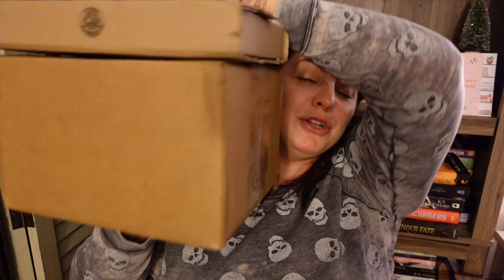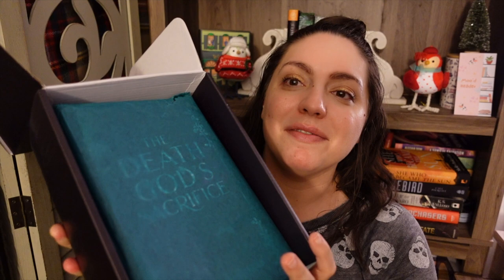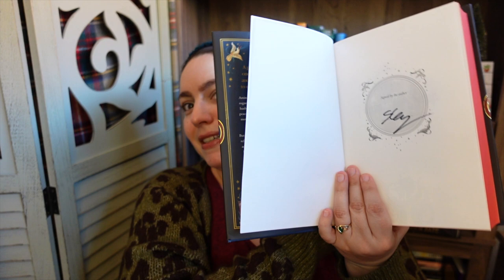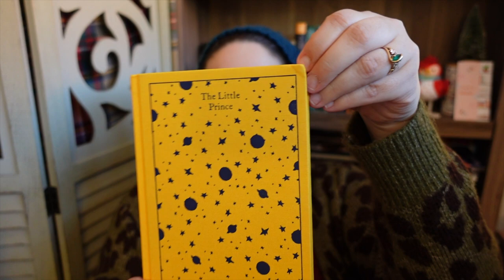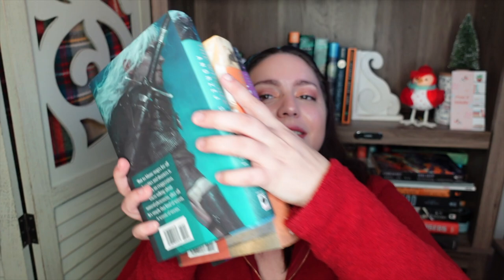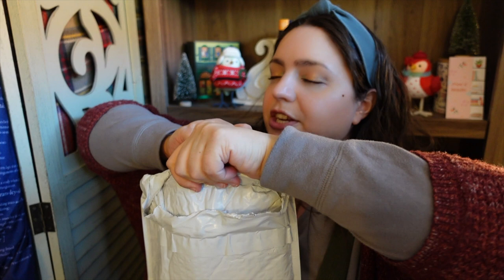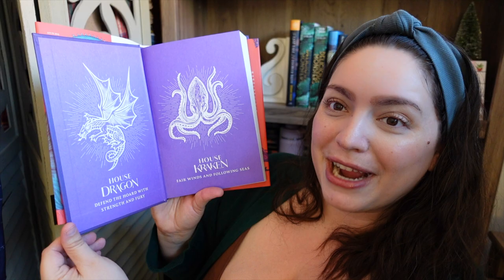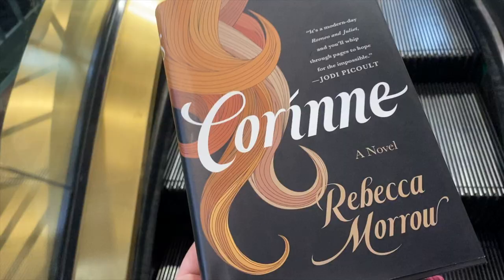ALL the Beautiful Books!!! March Book Haul (vlog-style) & Read What You Own Update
I'm DYING at how many beautiful, gorgeous books came in the mail this month!!! This was an epic March book haul, vlog-style plus an update on the Read What You Own Challenge!

Mentioned: @bookslikewhoa @LiselleSambury @HappyforNow @Shaegeeksout

April Book Club: The Grace of Kings by Ken Liu
May Book Club: Half a Soul by Olivia Atwater
June Book Club: Bluebird by Ciel Pierlot

BOOKS
Delicious Monsters by Liselle Sambury
Peculiar Tastes Novella Series
Wayward by Emilia Hart
Lone Women by Victor LaValle
All the Right Notes by Dominic Lim
The Lesbiana’s Guide to Catholic School by Sonora Reyes
Unbreakable by Mira Grant
Lolly Willows by Sylvia Townsend Warner
The Ballad of the Sad Cafe by Carson McCullers
The Prophet by Kalil Gibran: n
Lady Susan by Jane Austen
The Queen of Spades by Alexander Pushkin
Of Ghosts and Goblins by Lafcadio Hearn
The Little Prince by Antoine de Sain-Exupery
Sistersong by Lucy Holland
Thrawn by Timothy Zahn
Blood of Elves by Andrzej Sapkowski
The Time of Contempt by Andrzej Sapkowski
The Tower of Swallows by Andrzej Sapkowski
Season of Storms by Andrzej Sapkowski
The Glass Hotel by Emily St. John Mandel
Don’t Touch That! Ed. Jaymee Goh
The Prospector’s Only Prospect by Dani Collins
How Not to Marry A Duke by Tina Gabrielle
Highland Beast by Heather McCollum
The Jewel and Her Lapidary by Fran Wilde
The Fire Opal Mechanism by Fran Wilde
Chaos & Flame by Tessa Gratton & Justina Ireland
One for My Enemy by Olivia Blake
No Rings Attached by Mona Schroff
Game of Courtship with the Earl by Paulia Delgado
A Rulebook for Restless Rogues by Jess Everlee
Miles Morales: Suspended by Jason Reynolds
Corinne by Rebecca Morrow

EQUIPMENT
Ring Light

| D I S C O U N T CODES |
AUDIBLE: Get up to two free audiobooks!

 @Chapter 3 Podcast
 @Bethany Pullen  talking other media including TV, Film, and Video Games

March Book Club: Healer of the Water Monster by Brian Young

527 Hudson St. # 20030